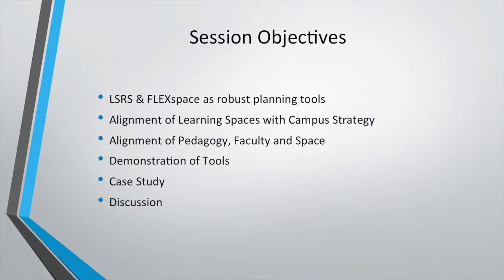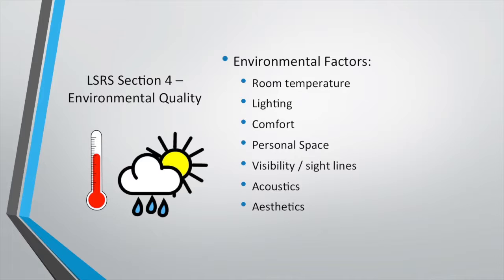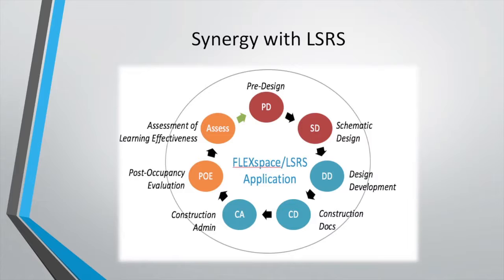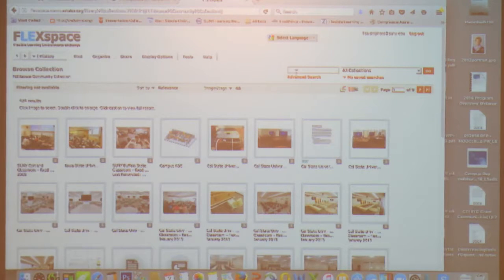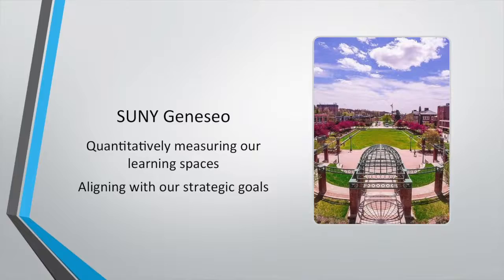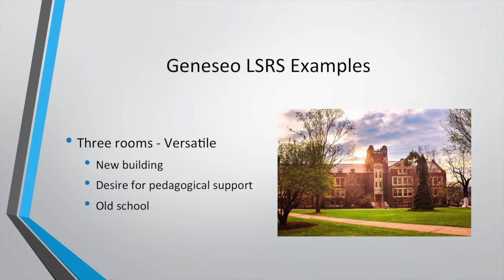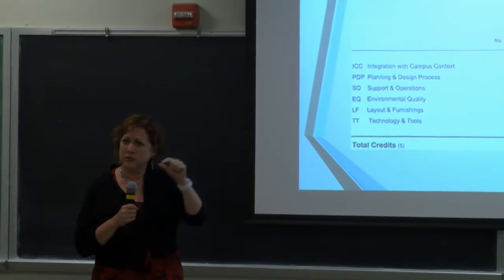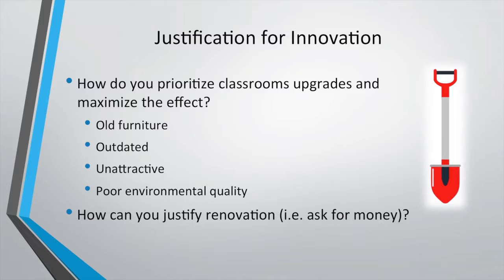Master Learning Space Design Planning with FLEXspace & LSRS